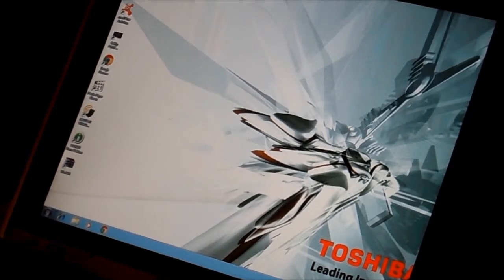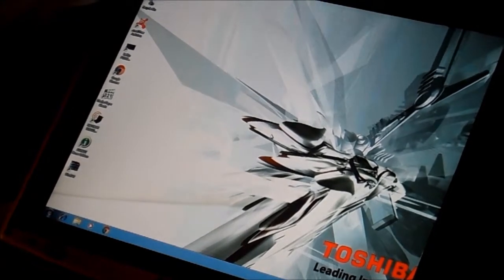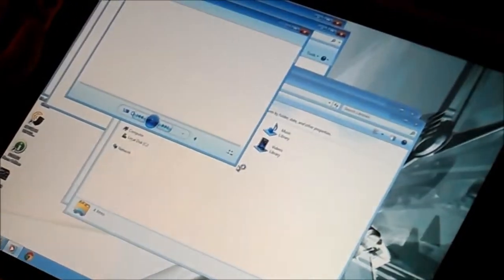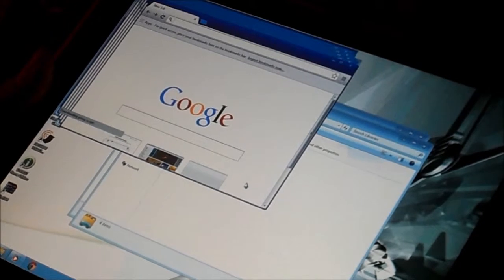Toshiba m200 Portege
My way of putting Win 7 on m200 with out cd/dvd drive.Ya i said the name wrong but hey i have been up since 5am so cut me some slack!!